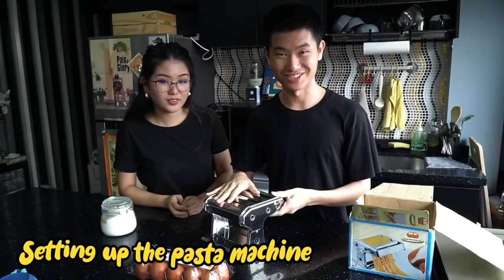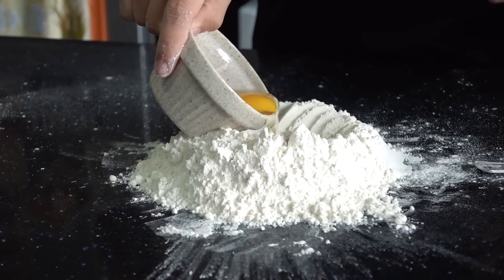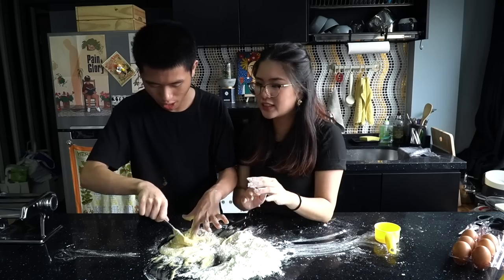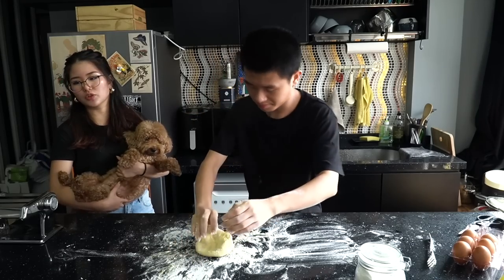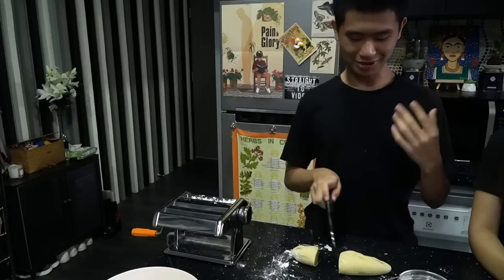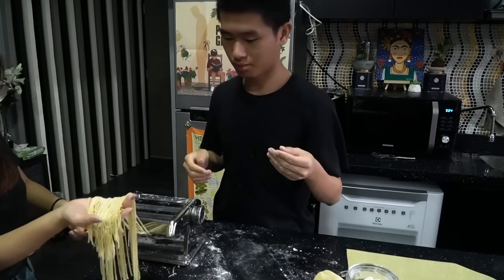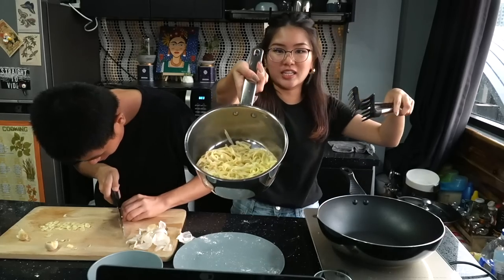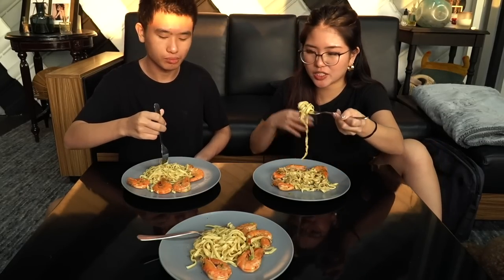MAKING PASTA WITH MY BRO... help | slurp from scratch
aka capricorn VS leo in life

⚡️NEW VIDS EVERY WEEK, MAYBE WED/FRI BUT DEFO SUNDAY ⚡️

»  SAY HI! 👋

» GO MARGAUX 💎
(go mar-go)
I run an online store for vintage and contemporary jewellery and apparel sourced worldwide that I personally source, curate and shoot!
☞ gomargaux.net
☞ @gomargaux on instagram

Edited by Xinhui!